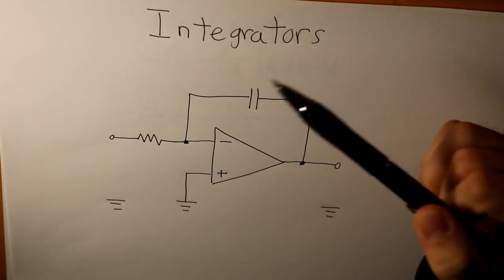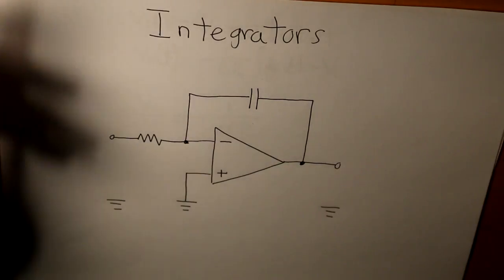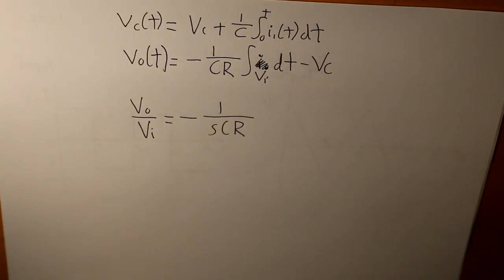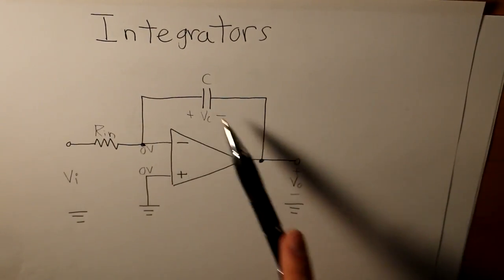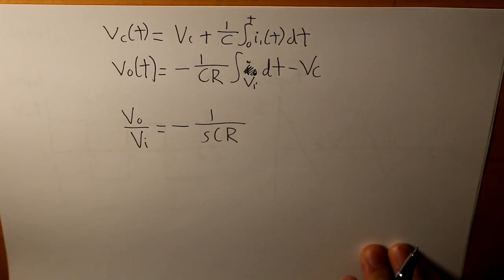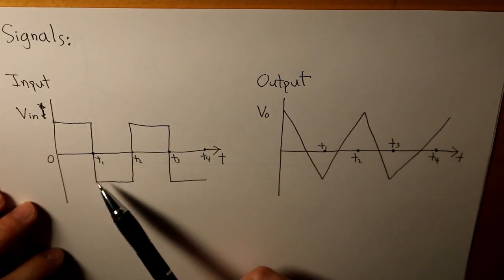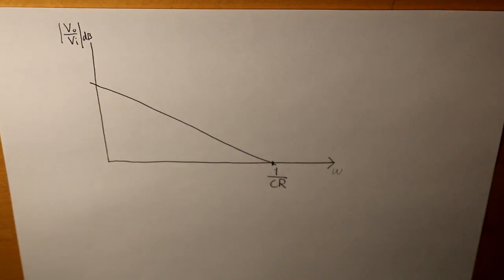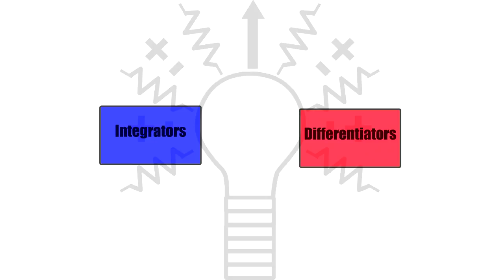What is an integrator?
Thank you for one of my viewers to do a video on this.
This video encompasses a basic analysis of an integrator, an op amp that produces the integral conversion from its initial input voltage.